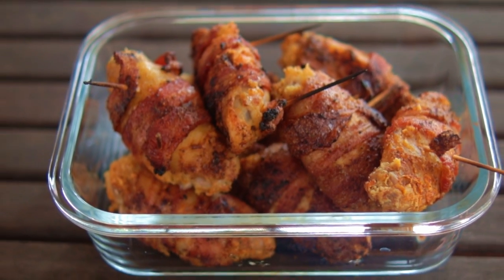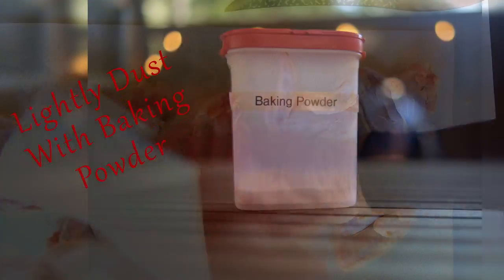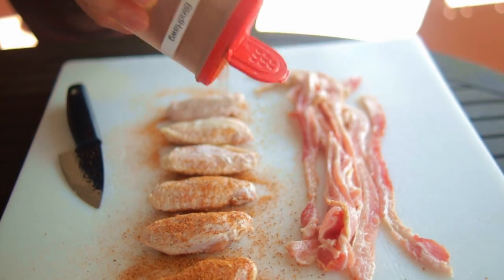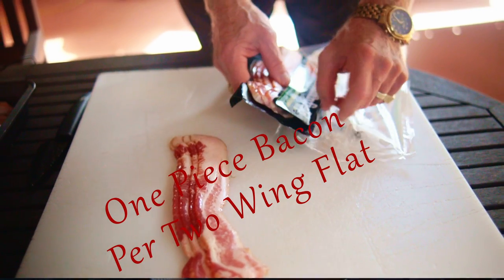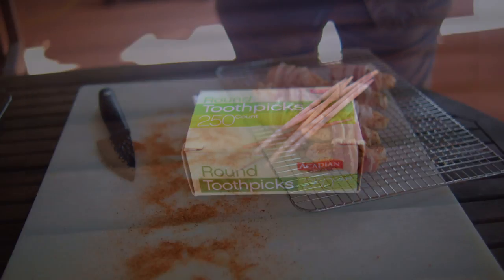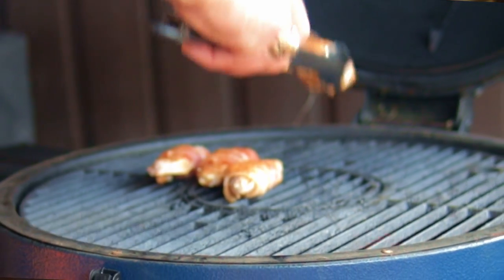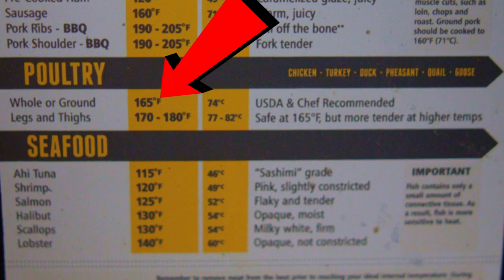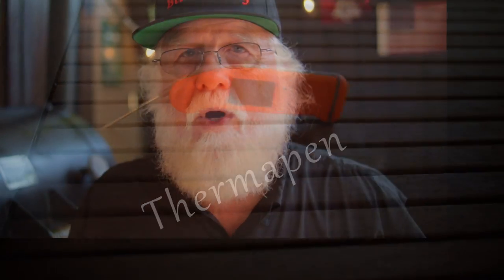Bacon Wrapped Grilled Wings For Your Game Day Part 2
This is Part 2 Of my GameDay Wing Trilogy. Bacon wrapped and grilled, couldn't be better
Chapters
0:00 Intro
0:10 Preparing The Wings
0:29 Seasoning The Wings
0:43 Adding The Bacon Wrap
1:09 Grilling The Wings
1:46 Outro
The day before your cook, take your chicken wing flats,dry with paper towels and lightly dust the wings  with Baking Powder.  I like to use a shaker to add the baking powder .Lay them out on a cooling rack and refrigerate uncovered overnight. The baking powder will help us get crispy skin. If your in a hurry two hours in the fridge will have to do. Use too much baking powder and it can change the flavor profile.
Season the wings with the BBQ dry rub of your choice. I'm using my Paw Daddy's BlindHawg Rub. You can find a link to that video and recipe right up here.
You'll need one piece of bacon for every two wing flats. Don't use thin bacon. Divide the bacon in half, I split mine length ways and wrapped around the flat. Make sure both ends of the wrap are under the wing flat or secure the ends with toothpicks.
Season the top of the chicken flats with a little more of the BBQ Dry Rub
Preheat your grill that's setup with the charcoal on one side. I cooked these wings directly on the grates. We can go in and out of the direct heat as needed. My grill is very hot and I kept the wings in the indirect heat most of the time.
Turn frequently.
USDA minimum safe internal temperature for chicken is 165 F. I like to cook mine to at least 185 F-200F. You can close the grill lid for a short time in between turning the wings.
Use an instant read thermometer like a Thermapen,  and you will know when each wing is grilled to perfection.

Equipment in Paw Daddy's Outdoor Kitchen:
YoderYS1500
Coockshack Amerique
Char-Griller Akorn